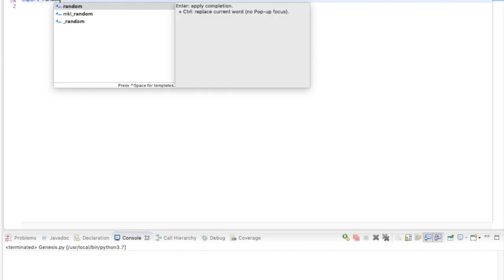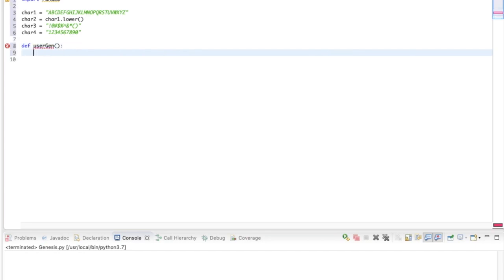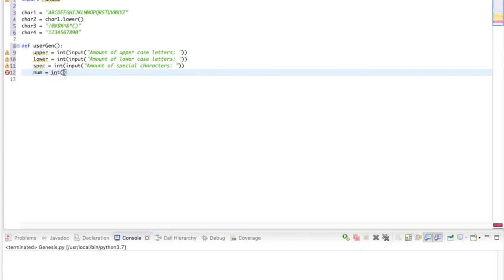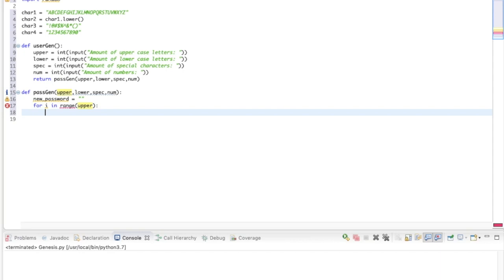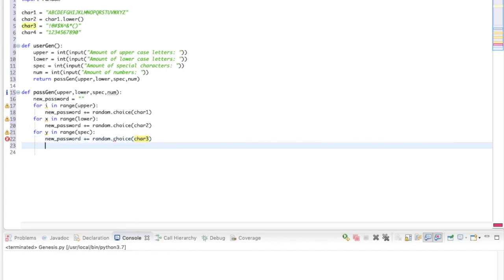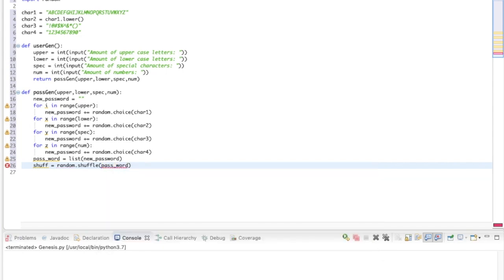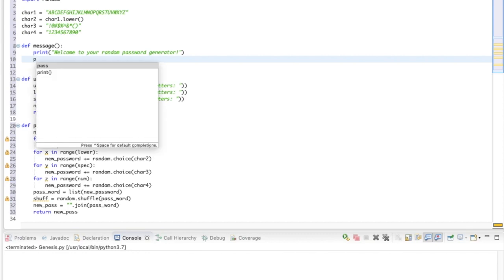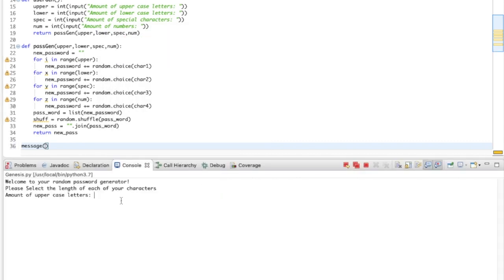Easy Random Password Generator (Python)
Very short random password generator in python